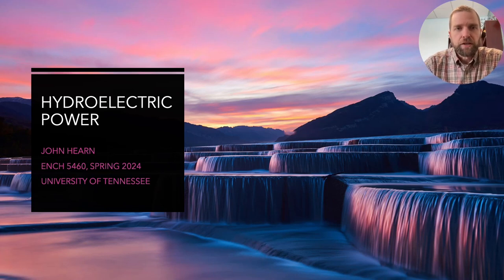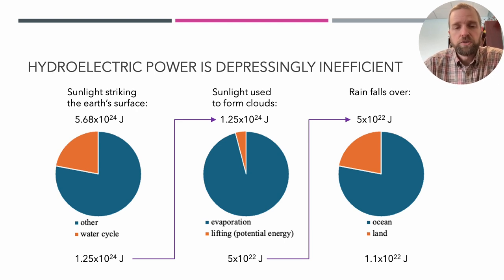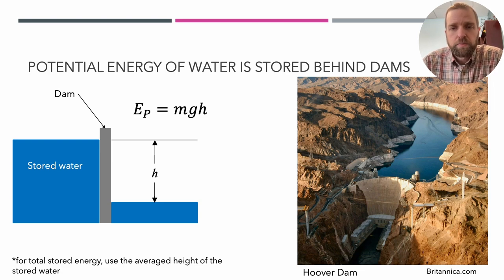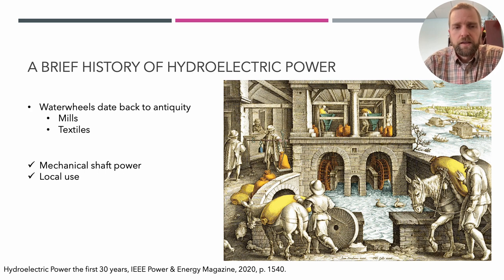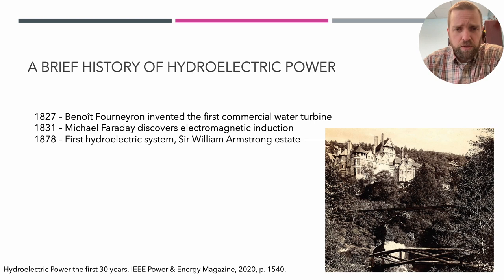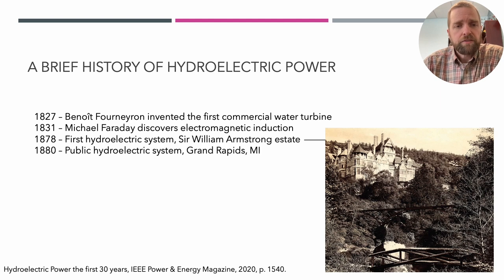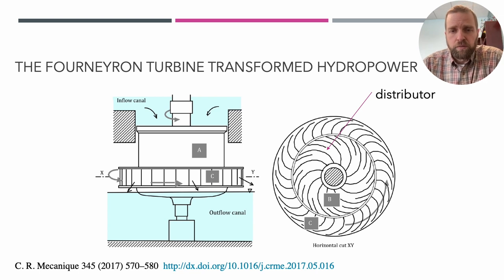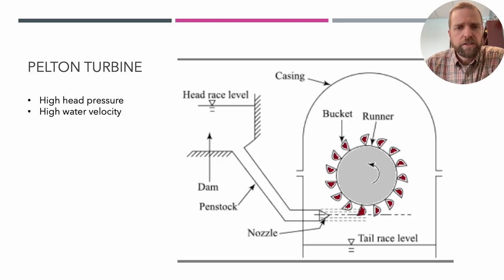Hydroelectric Power - mechanics